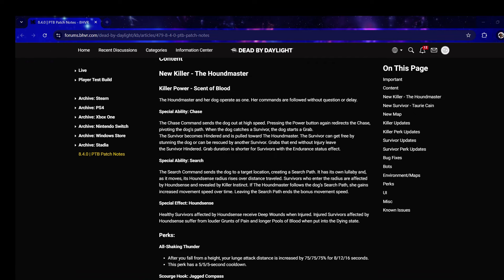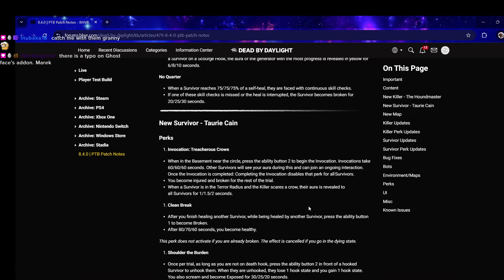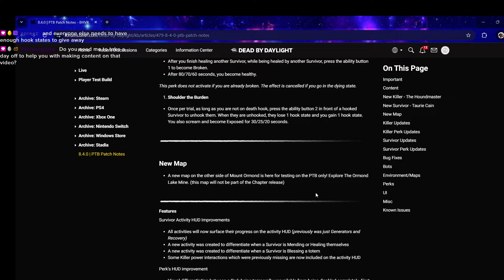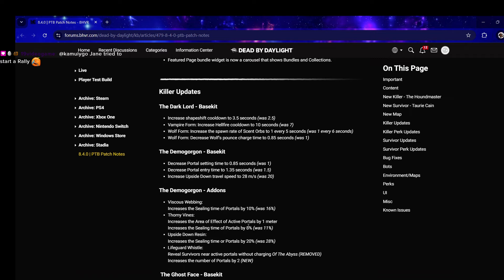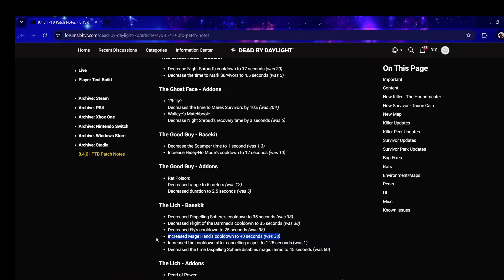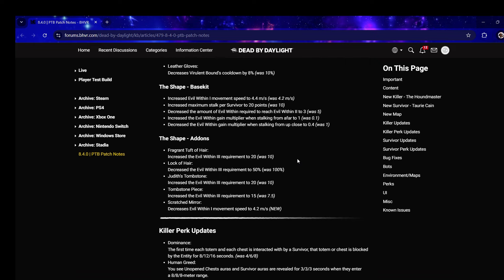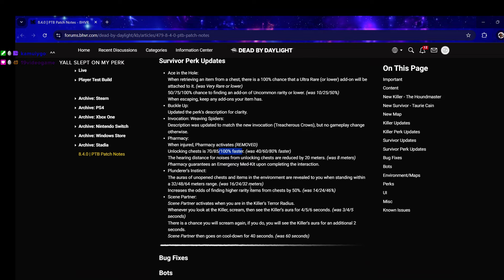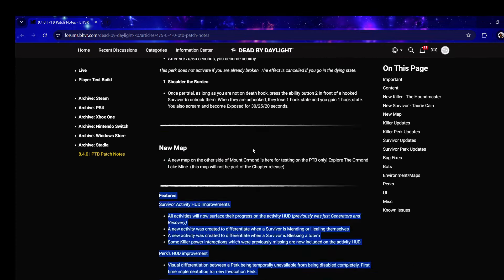Myers AND Vecna Got BUFFED! HUGE PTB! (7 Killer Tweaks + New Killer and Surv) | Dead By Daylight